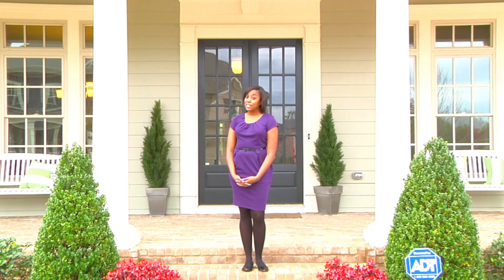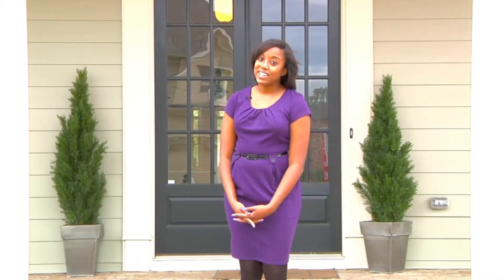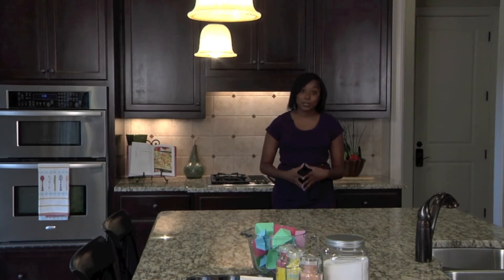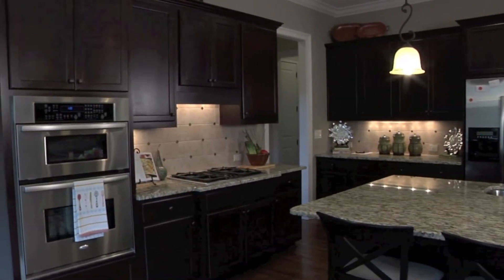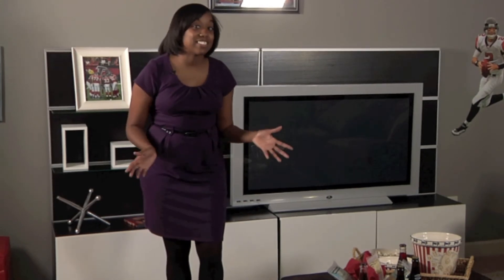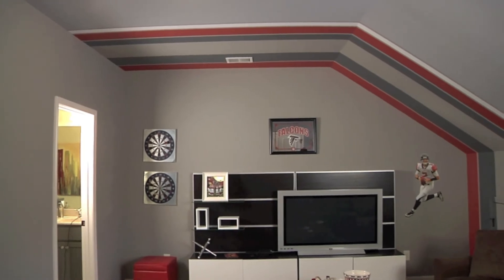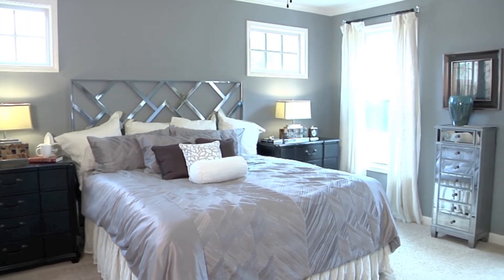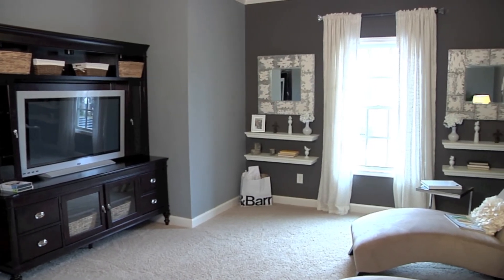The Madison Designer Model at Braeburn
The Madison is a stunning designer model home at Braeburn, John Wieland's newest neighborhood in Milton, GA.